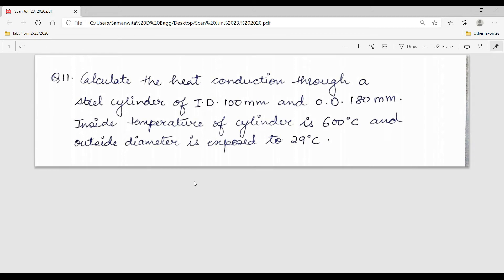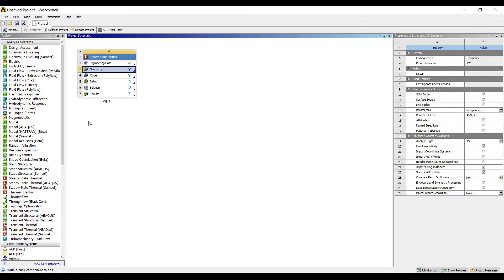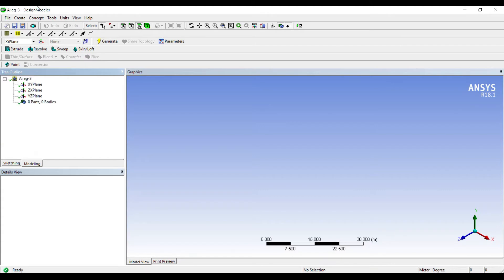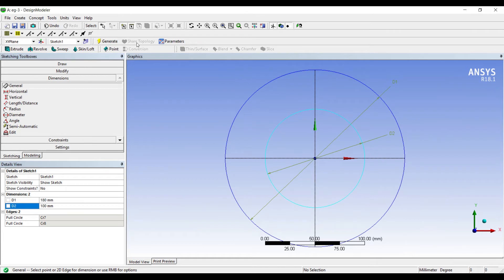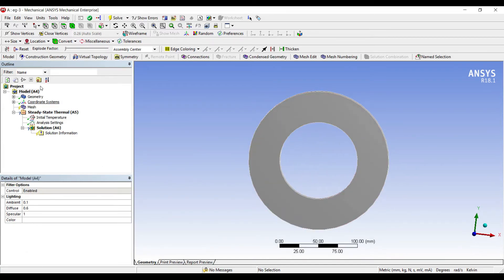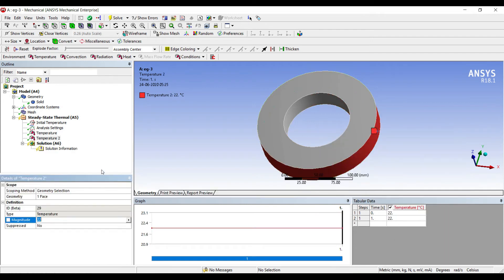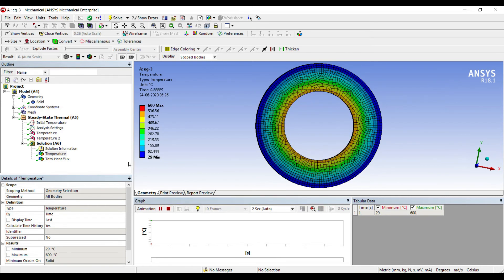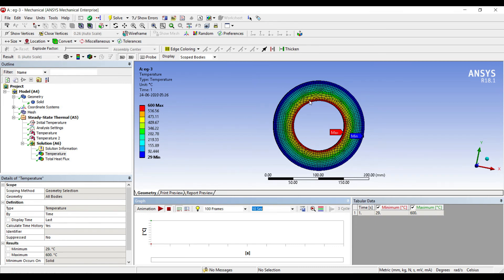Plane Hollow Cylinder I Heat Conduction I Steady State Thermal I Problem 3 I ANSYS Workbench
Plane Hollow Cylinder I Heat Conduction I Steady State Thermal I Problem 3 I ANSYS Workbench I Basic Tutorials

This video is on heat conduction through a plane hollow cylinder using steady state thermal module of ANSYS Workbench. This problem is of heat transfer subject.